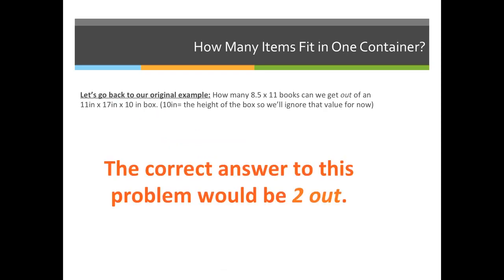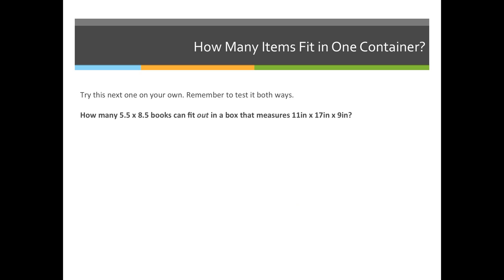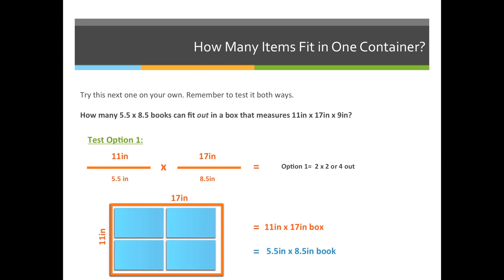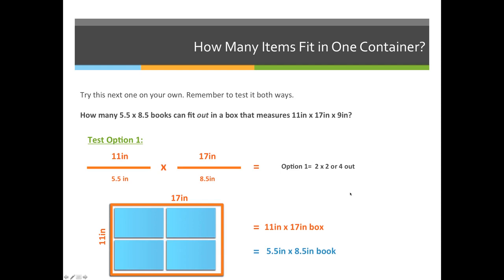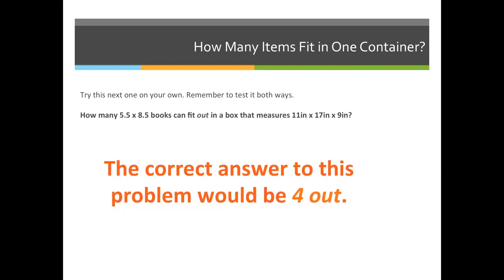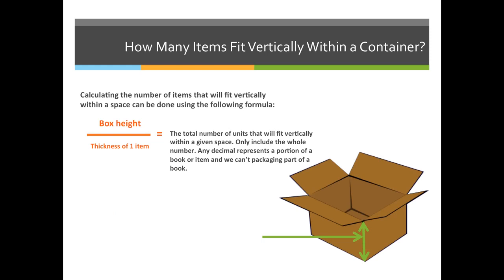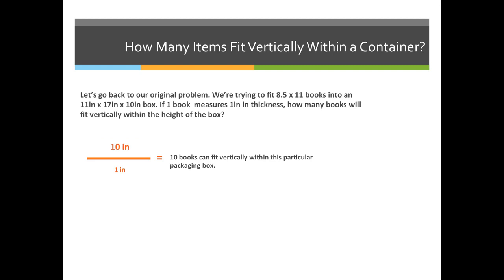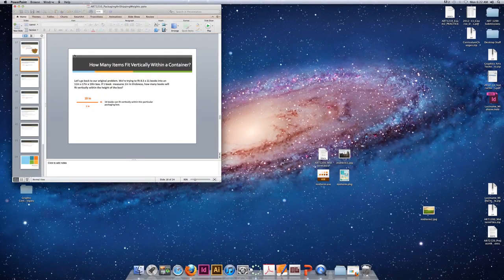ART 1210 –Packaging & Shipping (VIDEO 04)